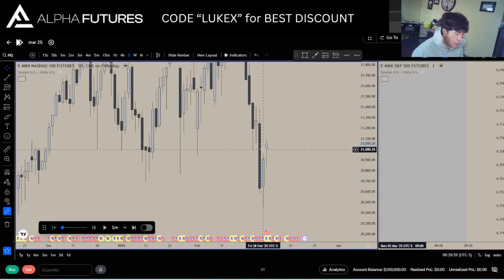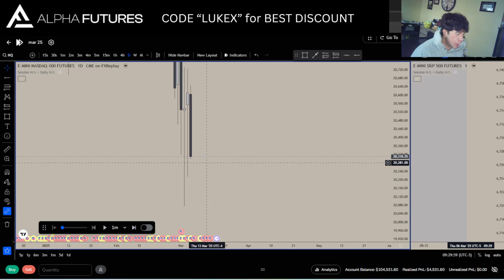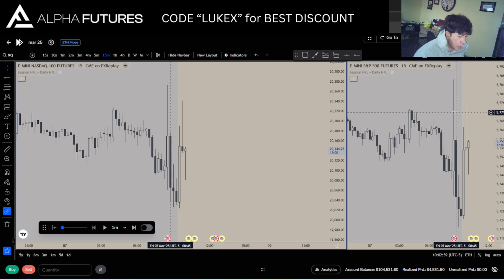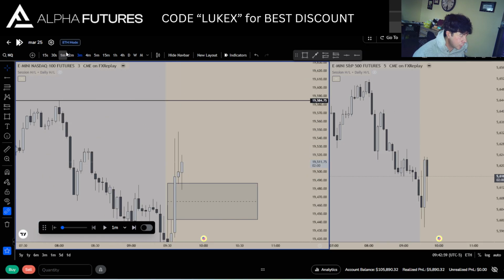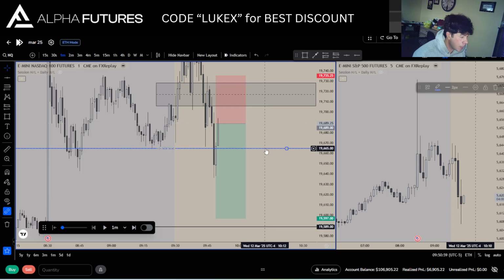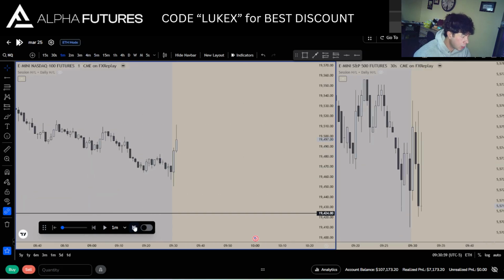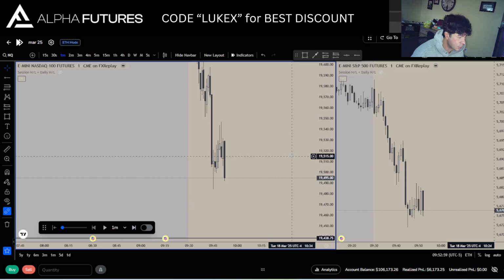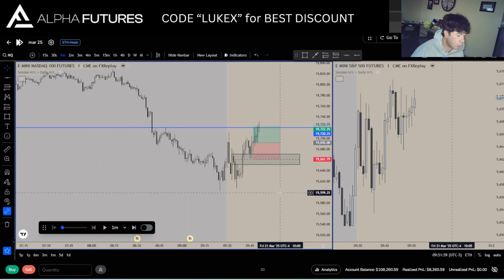81% Win Rate Backtesting My Discretion/Continuation Model on NQ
I share real-time trades, strategies, and market breakdowns daily.

💰 Discounts